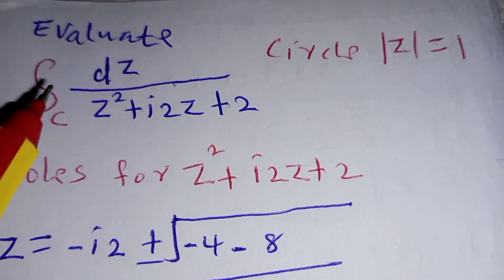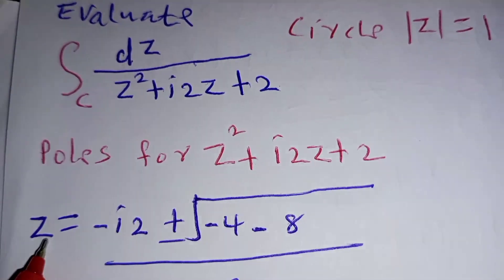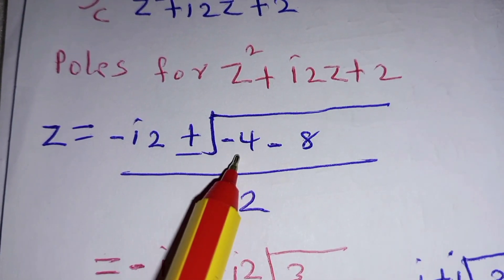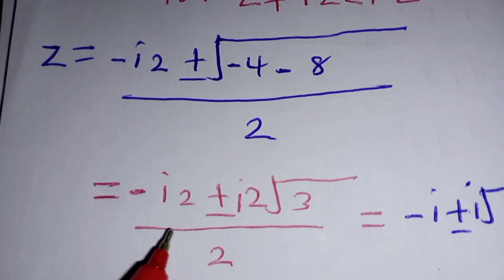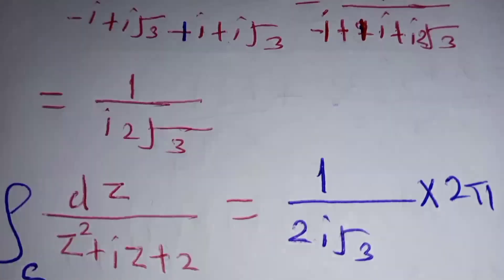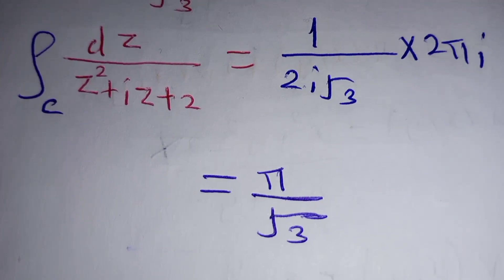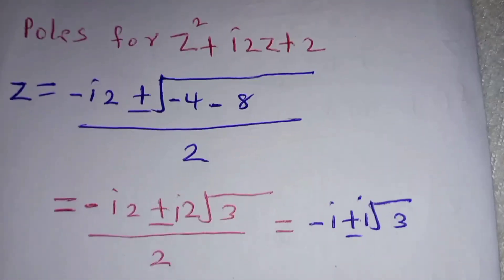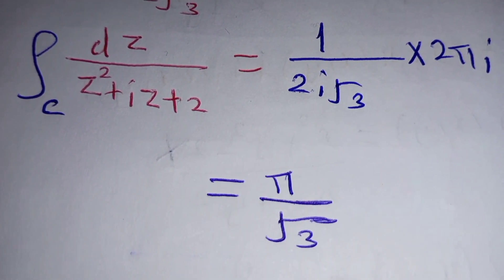How to integrate complex function